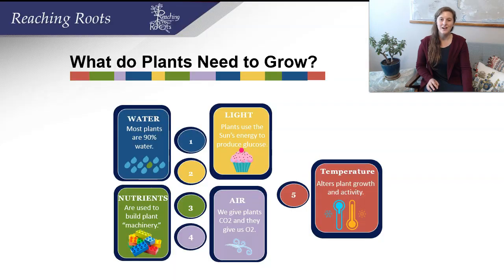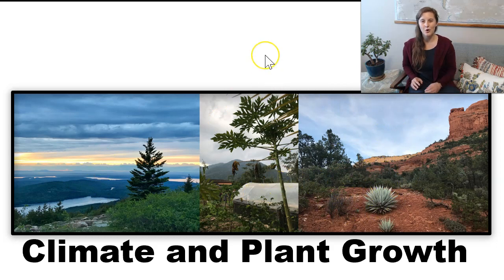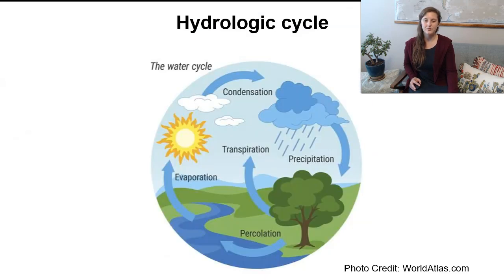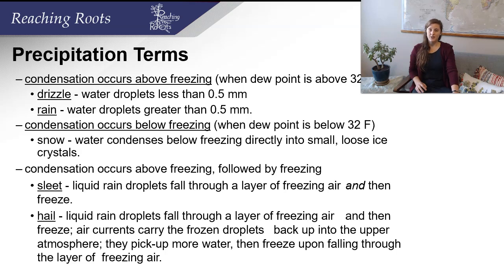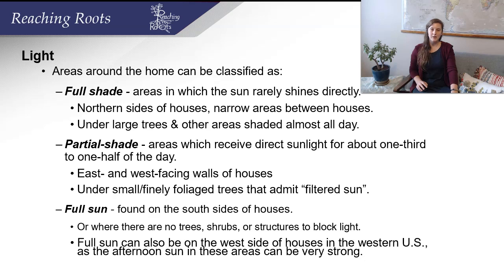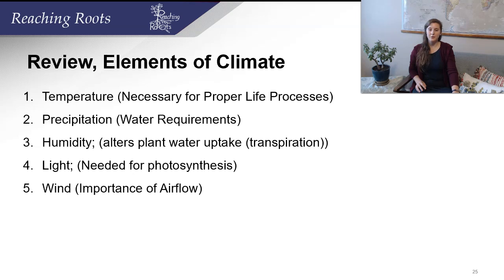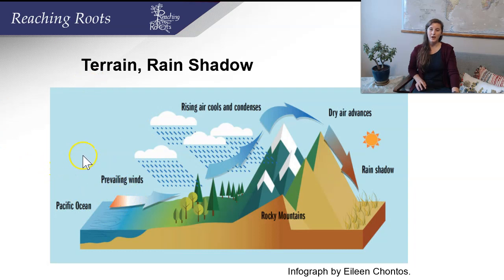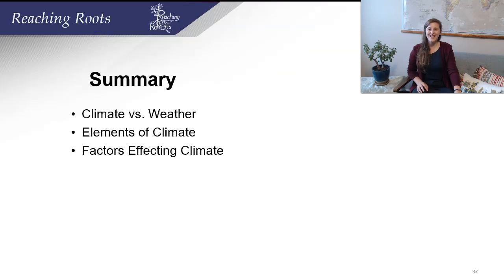Climate and Plant Growth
Learn about the elements of climate and how climate alters plant growth.